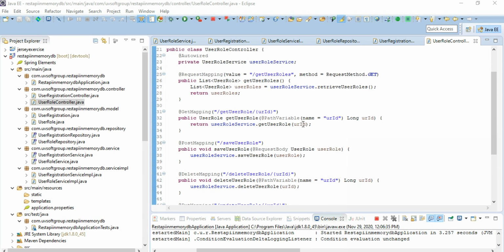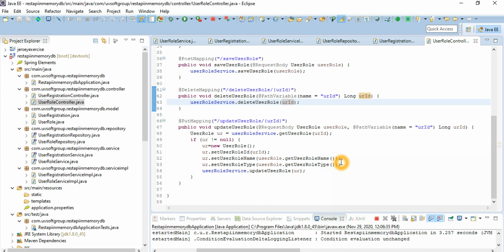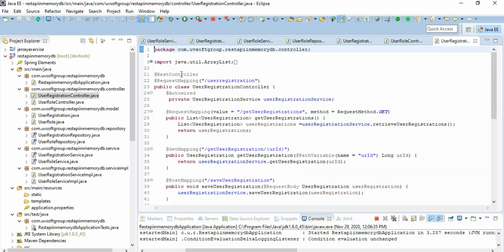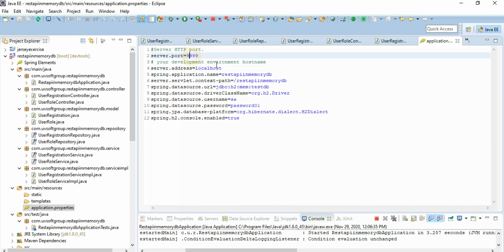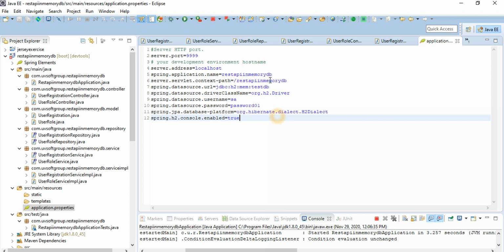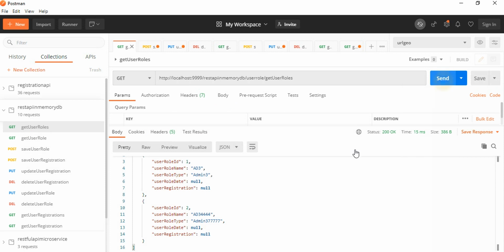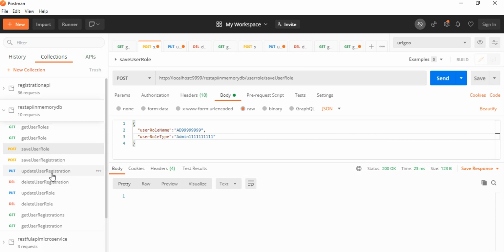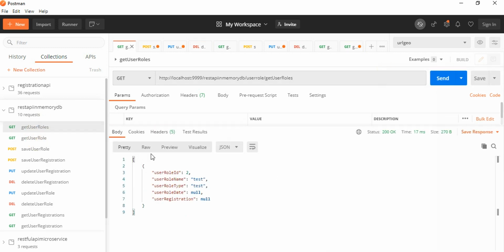58_4: Consume REST APIs | Apache HttpClient | RestEasy | Jersey Client | RestTemplate | REST Assured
Hope this video will be interesting in Rest Client or consume REST APIs using Java Rest client, Mobile or Android-based REST client, and JavaScript-based REST client to be helpful for those who are interested
Technology & Tools used:
1.Eclipe IDE
2.Java 8+, Spring Boot and RestTemplate
3.Maven (building tool)
4.H2/MySQL/PostgreSQL(backend server)
5.RESTFul APIs/Web Services(uvsoftgrouptemplateprogramming-0.0.2.0.jar) to consume
6.Spring Boot profile based external configuration and also deployment
7. Java Rest client: Apache HttpClient, RestEasy, Jersey Client RestTemplate
8. JavaScript Rest Client: HttpClient
9. Smart devices or Android Mobile-based REST client: Volley, RESTDroid, RoboSpice
and Retfrofit
10.Google Postman (client-side testing tool)